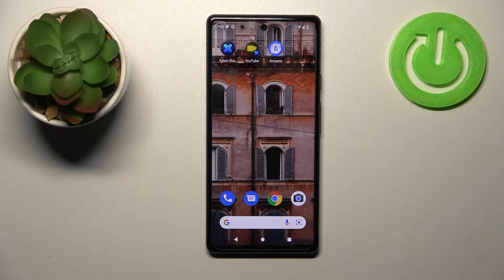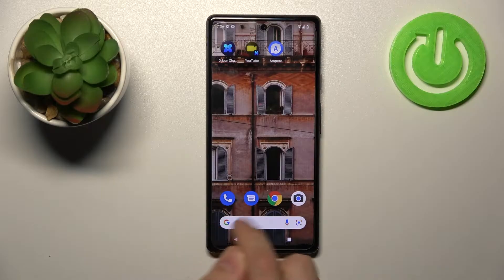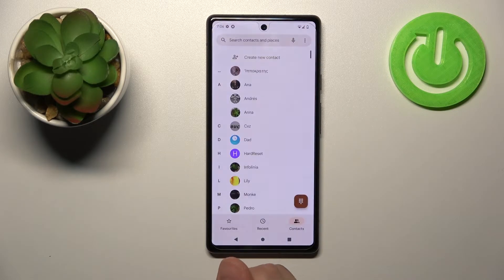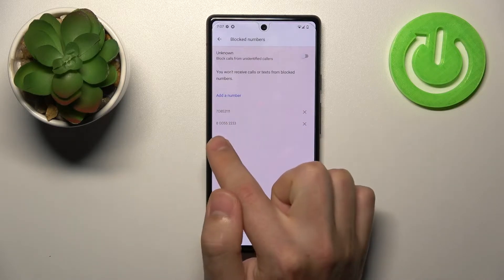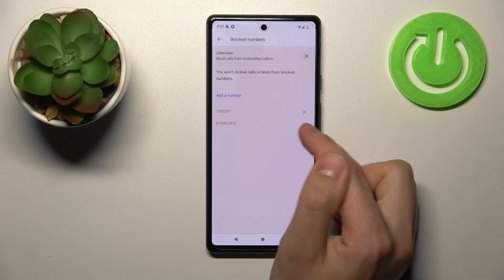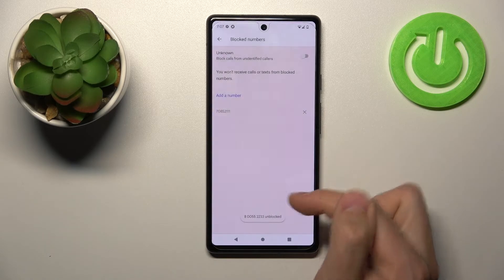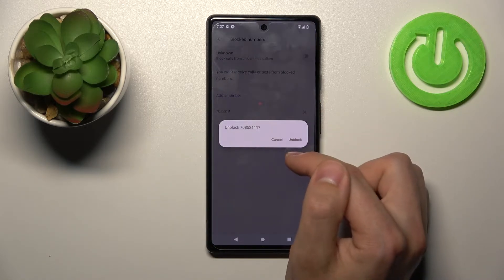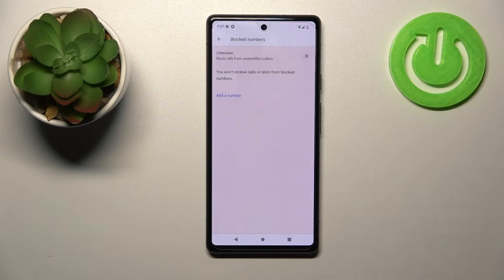How to Unblock Phone Number in Google Pixel 6a - Remove number from Blacklist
Find out more about unblocking the number in Google Pixel 6a:
Hi everyone. Do you know how to unblock the phone number in Google Pixel 6a? Watch our video instructions and learn how to find the blocked numbers list and how to remove the number from it. Our specialist will guide you through the whole unblocking process! If you want to know more about your Google Pixel 6a, visit our YouTube channel.

How to unblock the phone number in Google Pixel 6a? How to Delete Number from Blacklist in Google Pixel 6a? How to find the blocked number list in Google Pixel 6a? How to remove the number from the blocked number list in Google Pixel 6a?